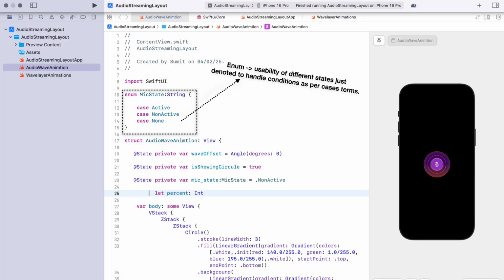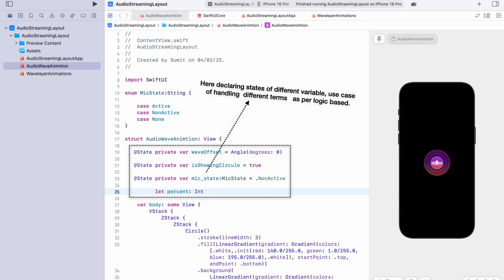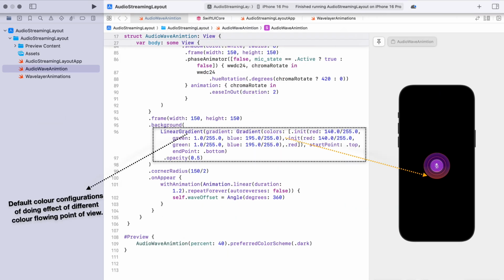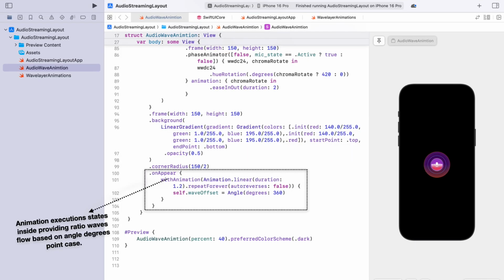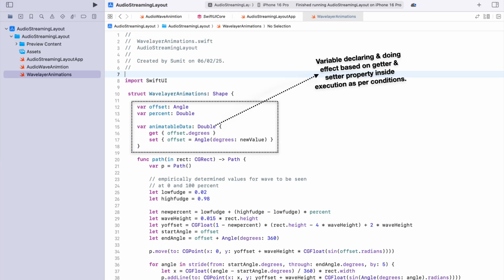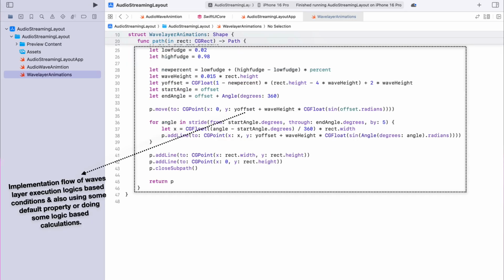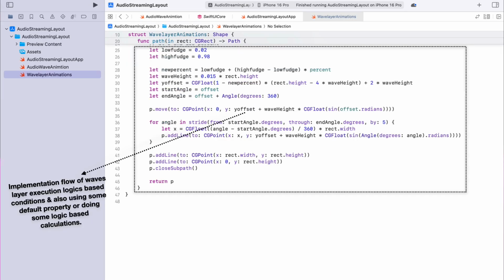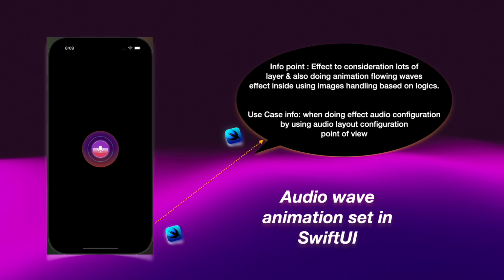Audio Mic wave animation layout set in@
Hi to all, this tutorial pointing to implementation of audio layout configuration point of view.
Mic wave animation conditions - Reflection Audio - layout configuration to application side as per different frame behalf of that - putting circular duration pulse effect when trying to use audio based layout configuration flow of waves as per rotation motion reflection flow conditions so fig 1.0 see that tabbing conditions - moving to start or ending states point of views behalf of that doing effect ecosystems.